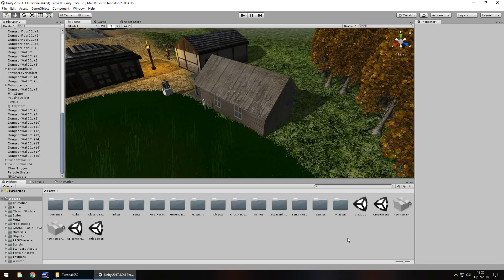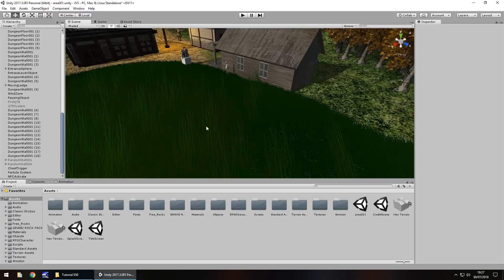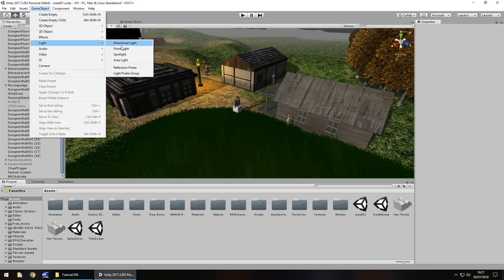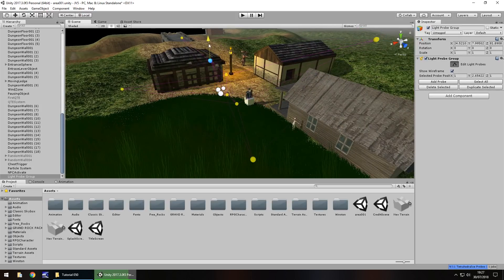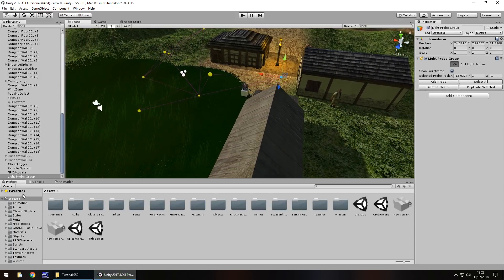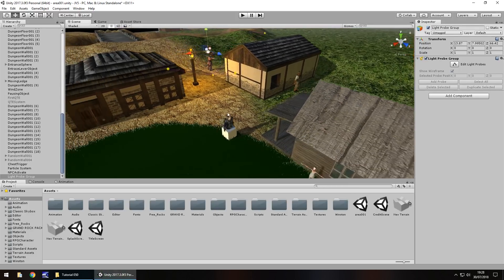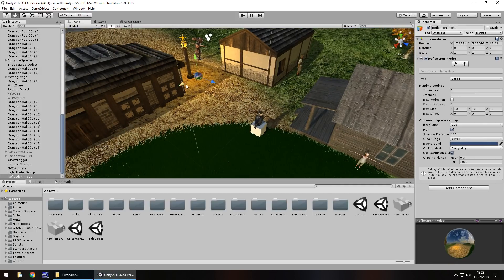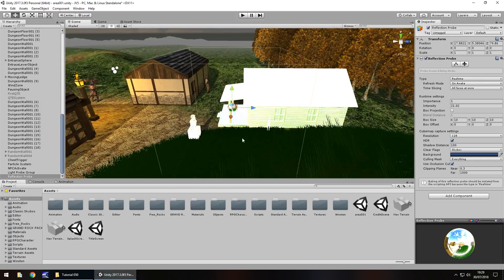Unity Tutorial For Beginners - How To Make A Game - Part 050 - Light Reflection [FINAL]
In this unity tutorial we create light and reflection probes and talk about where to take your development from here.

Who Is Jimmy Vegas?